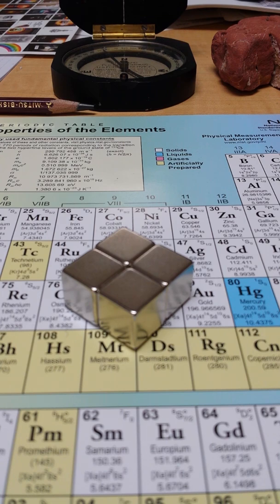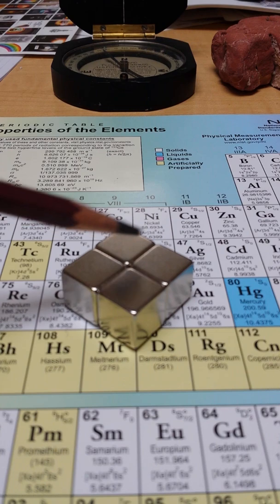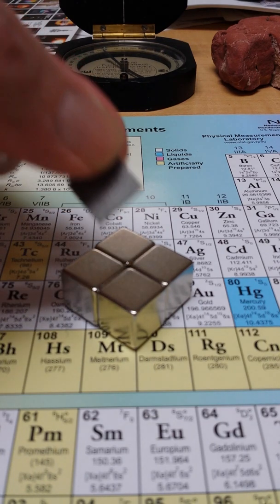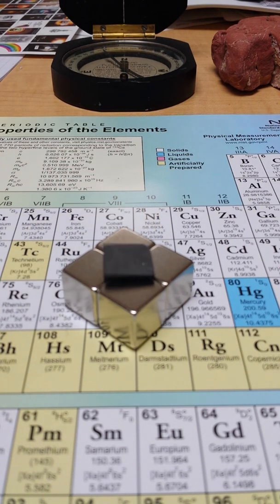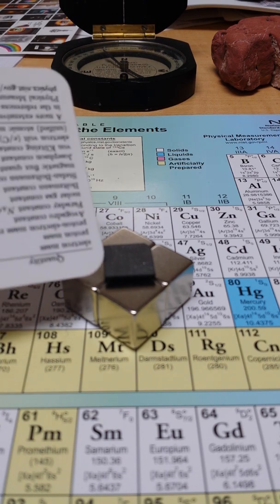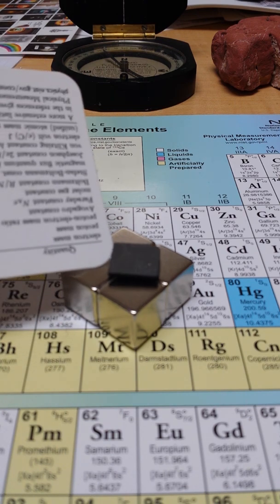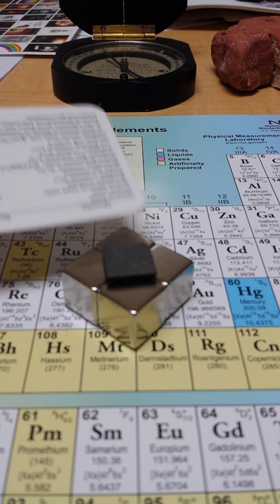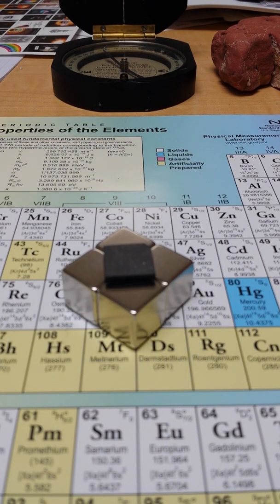Magnetic levitation of a pyrolytic graphite chip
Chip of pyrolytic graphite is levitated on simple trap composed of four neodymium magnets.